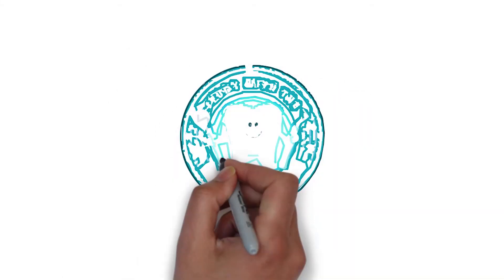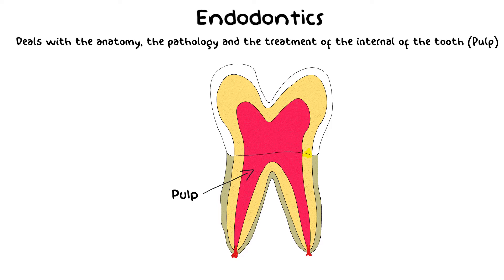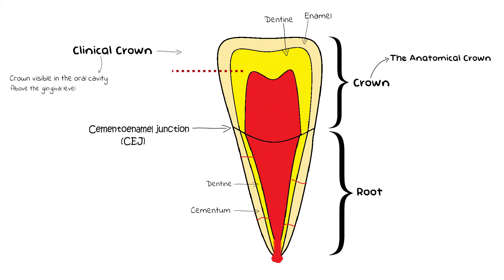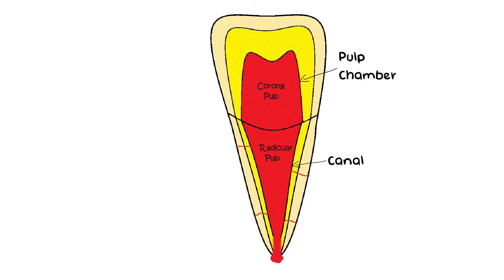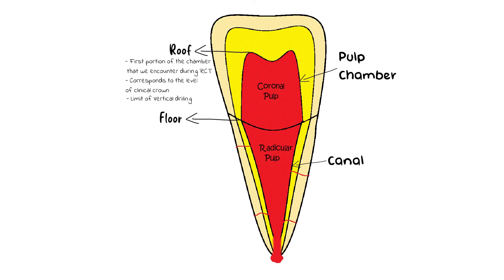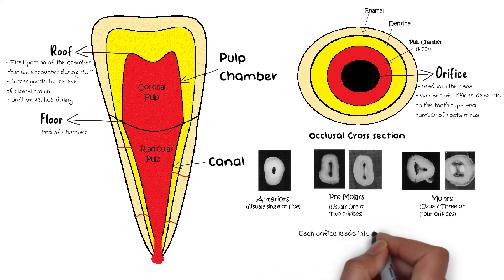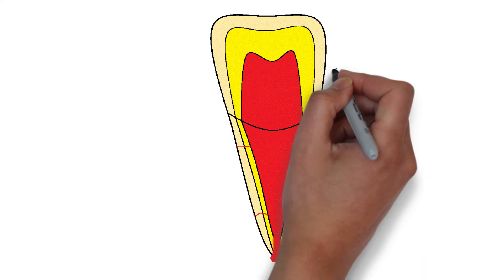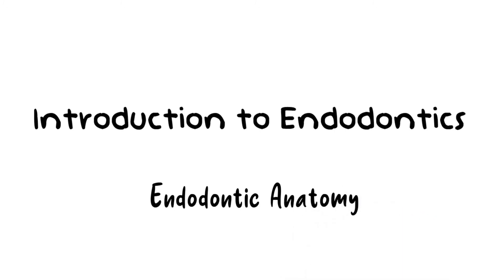The Endodontic Anatomy | Introduction to Endodontics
I thins video I have discussed about the basic anatomy of endodontics.

Sorry for late uploads. I have been a lot busy lately :(

- So today is the first lecture in the series of Endodontics.
- In this lecture I have discussed the endodontic anatomy of the tooth.
- Endodontics is simply the science of the internal anatomy of the tooth, that is the pulp of the tooth. And the hence the field endodontics deals with the anatomy, the pathology and the treatment that is concerned with the pulp of the tooth.
- Pulp of the tooth is located in the core of the tooth, protected by two layer of hard tissues. The pulp is where all the blood vessels and nerves lie and provide nutrient and vitality to the tooth.

This is the first video on endodontics. I have only discussed about the endodontic anatomy in this video, as that is the core basis of the entire endodontics. I will be talking more on subject endodontics as well as other subjects.